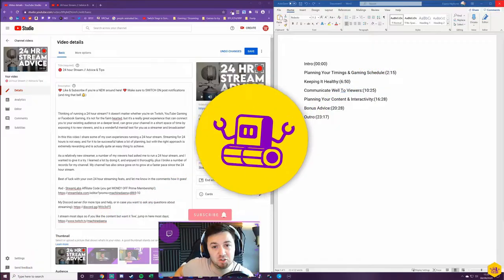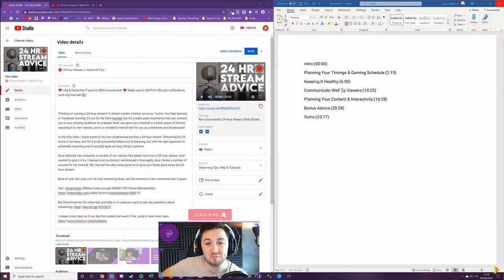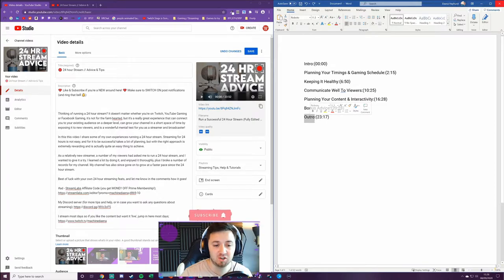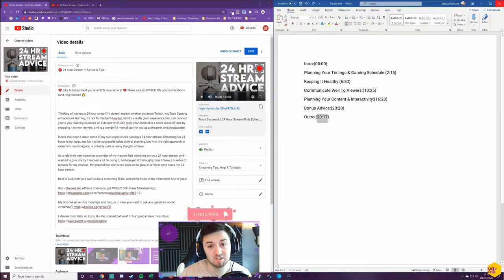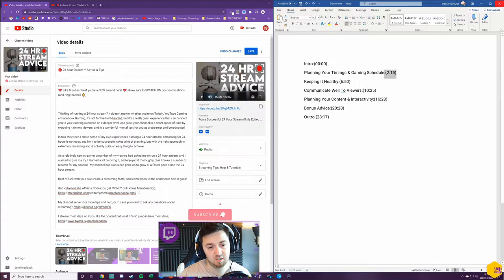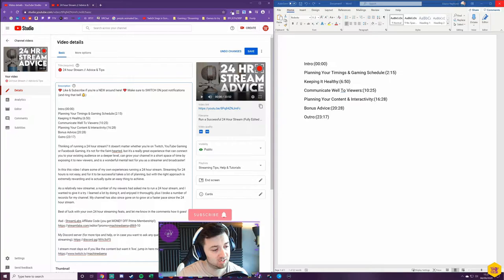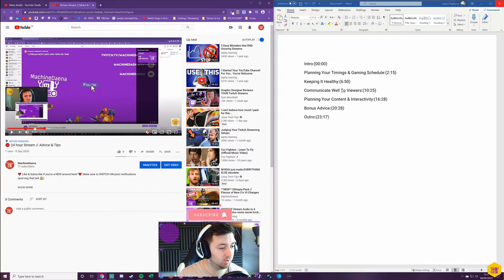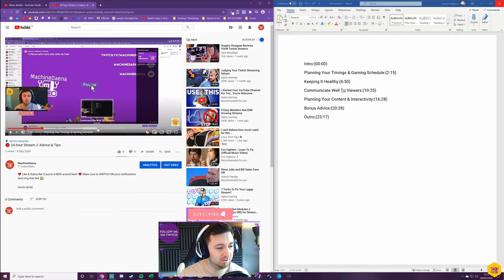📌 Add Sections, Segments & Chapters to YouTube Vids !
In this video I show how to add segments and sections to your YouTube videos.

Video title segments are a really nice neat usability tool that Google have added to their YouTube platform. It helps users to bypass sections of the content that they are not interested in, or that are not applicable to the viewer, which is particularly nice for videos that are longer as it can save time.

With video title book marks, I started adding sections to my YouTube videos and I think those videos are performing overall better for my YouTube channel, and also provides a much better video experience for viewers.

**YOU DO NOT NEED TO BE MONETIZED ON YOUTUBE TO ADD VIDEO SECTIONS**

Also, NOTE that if for you it doesn't work straight away, don't worry, the first time you add sections it can take a few hours before it takes effect on your vid / channel. Just be patient and the video segments will be added.

-- ⏲️ Vid Timestamps --
Intro:(00:00)
How to Add Sections & Segments to YouTube Videos:(00:10)
Outro:(00:50)